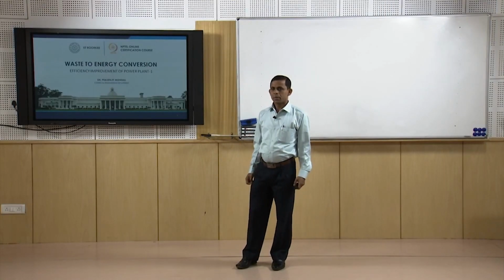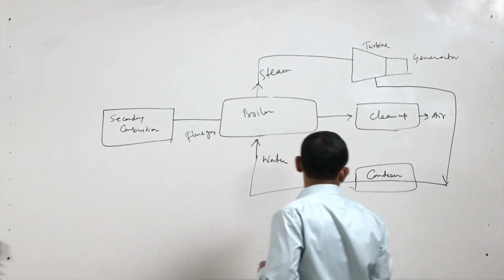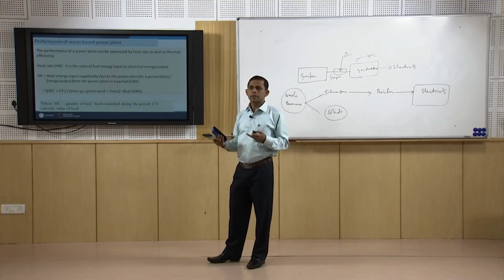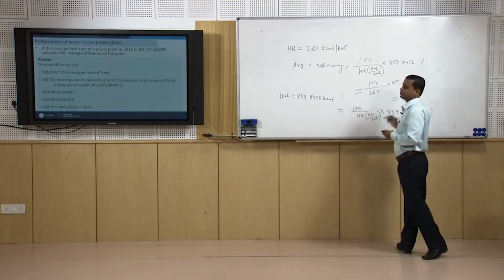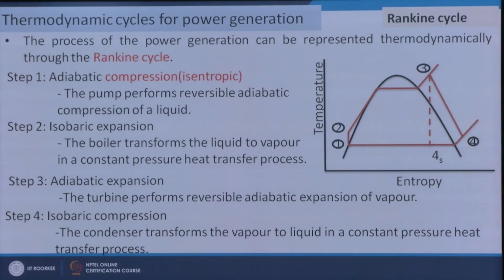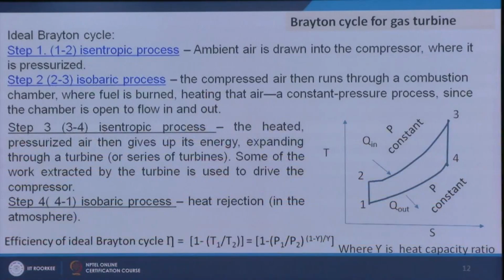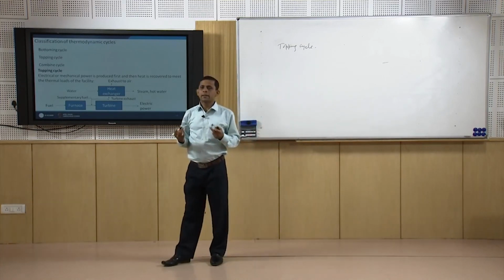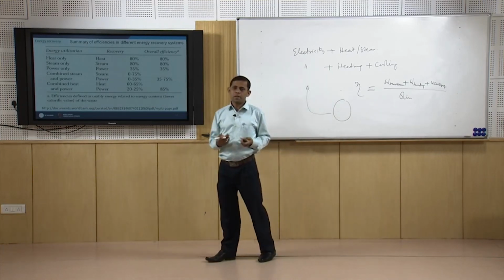Efficiency improvement of power plant-1